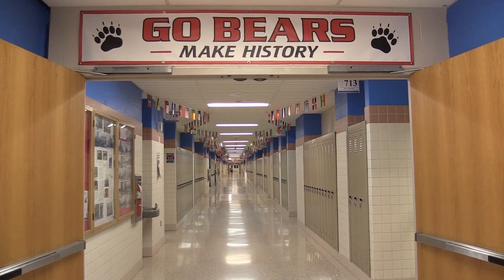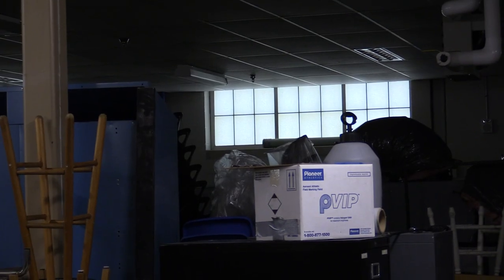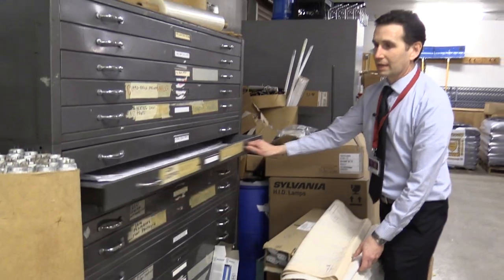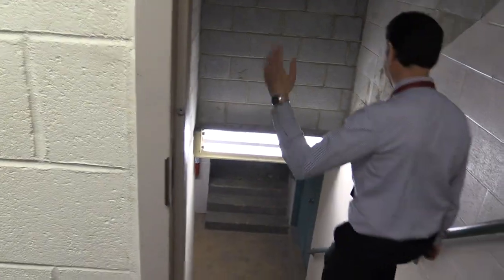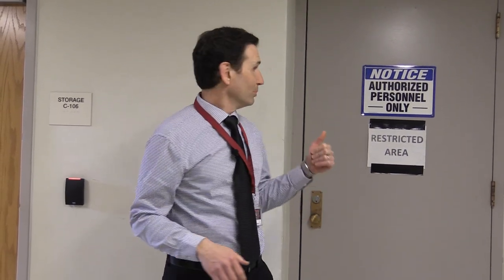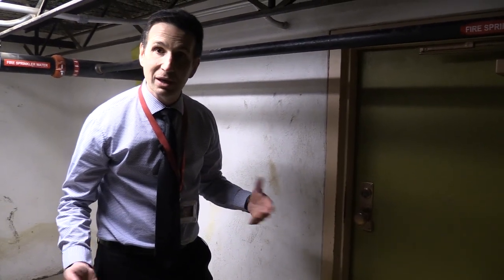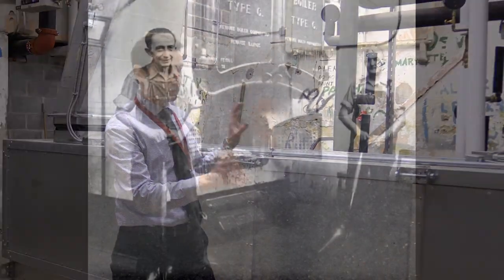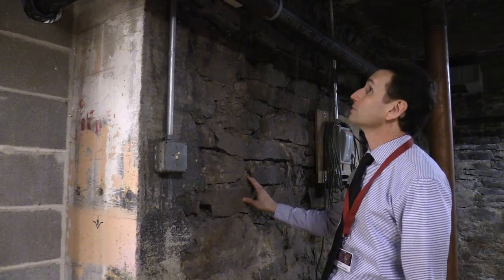Good Old Days: Season 2, Episode 3 (The basement)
This recurring show explores the history of Boyertown Area High School.  This episode, which aired on February 21st, shows what the high school basements look like.